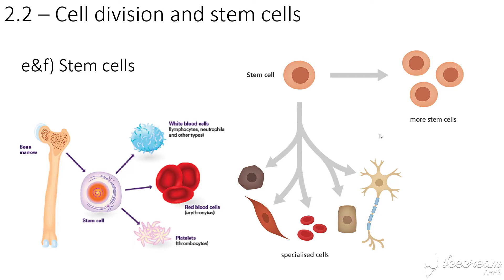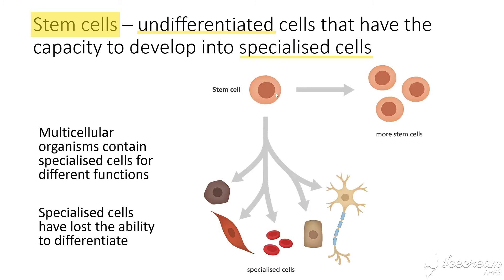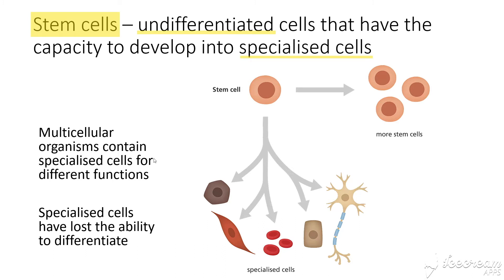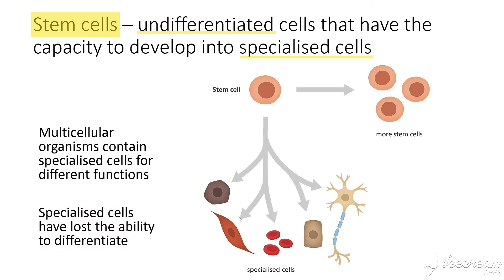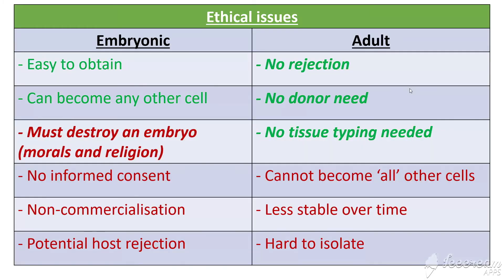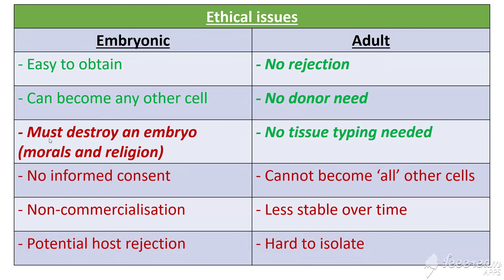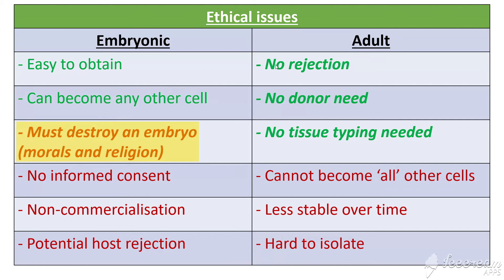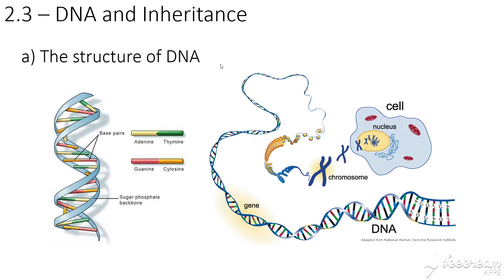Stem Cells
Revision of the different types of stem cells and their uses in unit 2.2 of the WJEC GCSE Biology course taught in Wales (4.2 for GCSE Science spec).